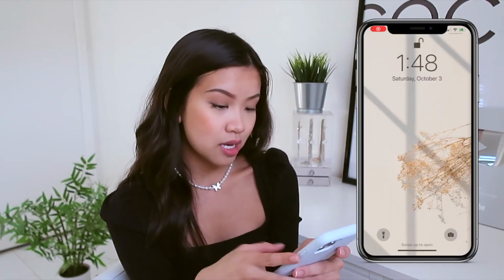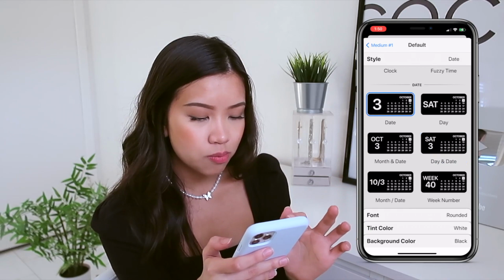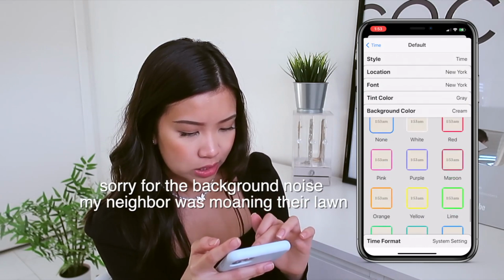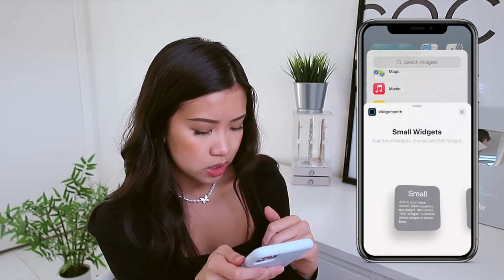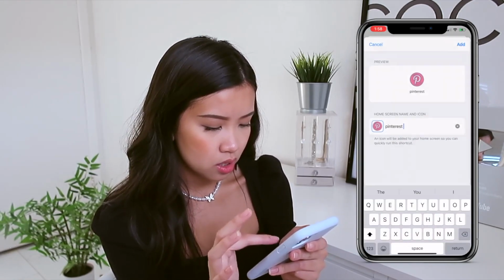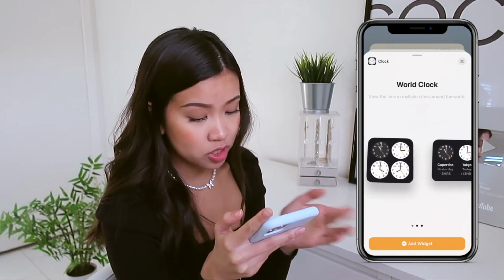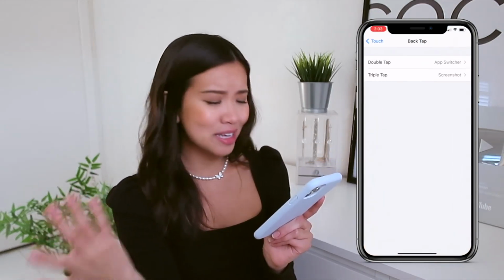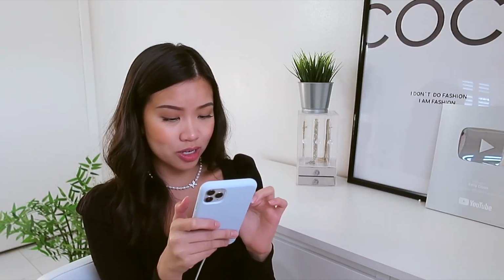IOS 14 aesthetic + CUSTOMIZE YOUR IPHONE WIDGETS (tips & tricks)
HOW TO CUSTOMIZE YOUR iPHONE with ios 14 step-by-step
cute and  aesthetic IOS 14